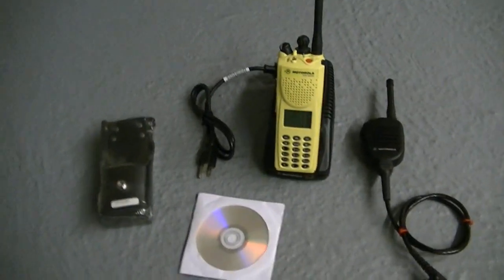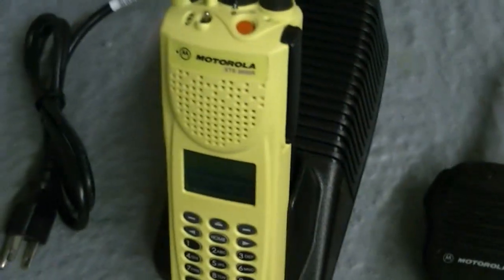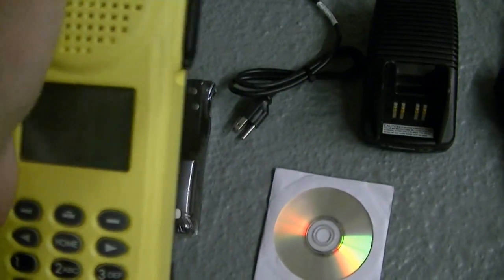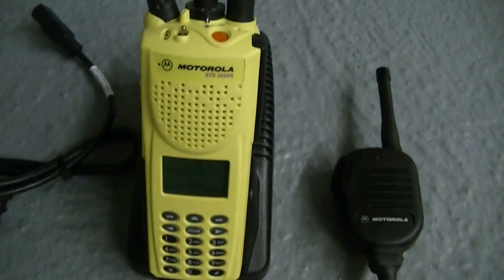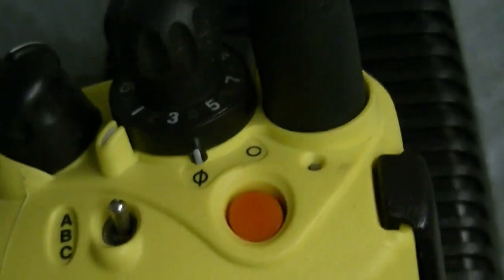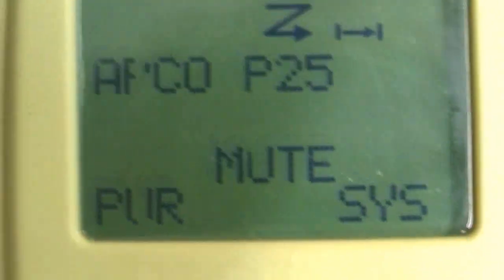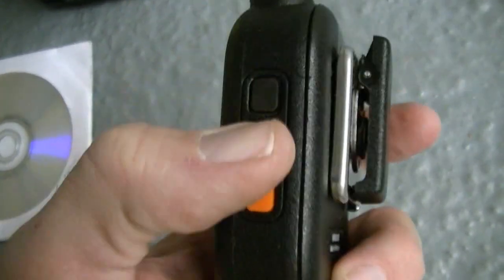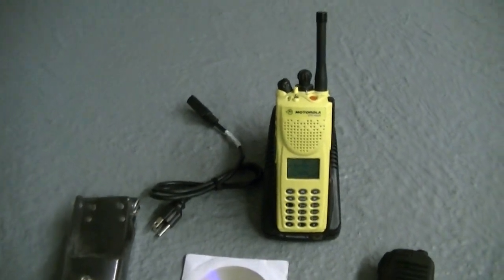Motorola XTS3000 UHF 403-470mhz Model III E-bay Sale